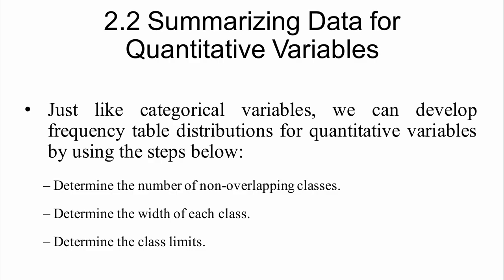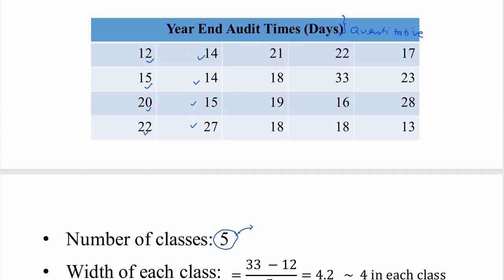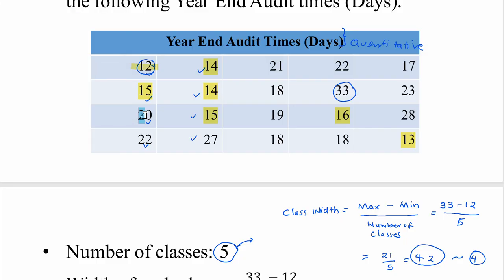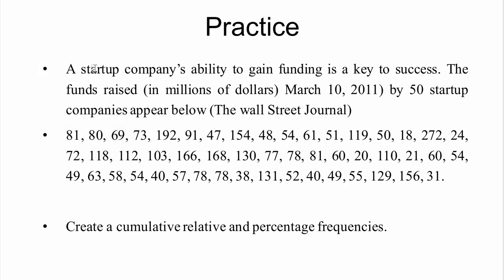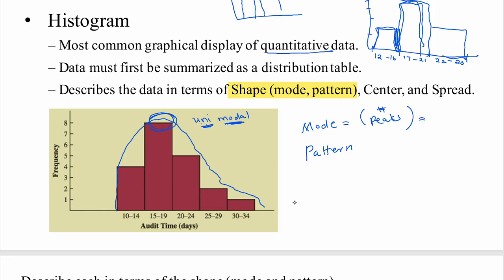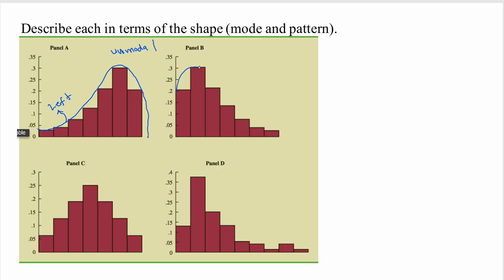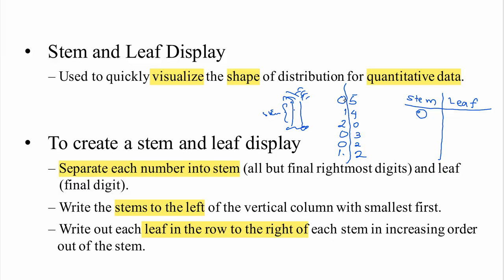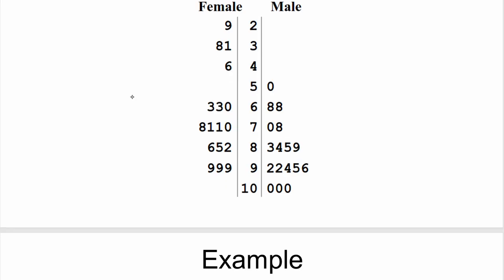Chapter 2 Lecture Video Part 2